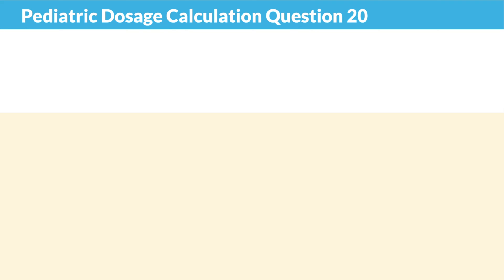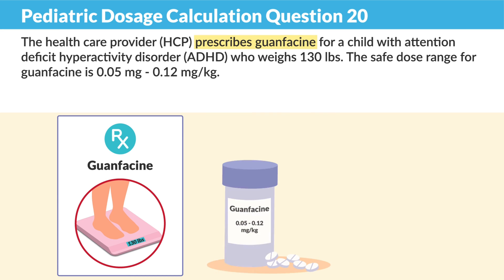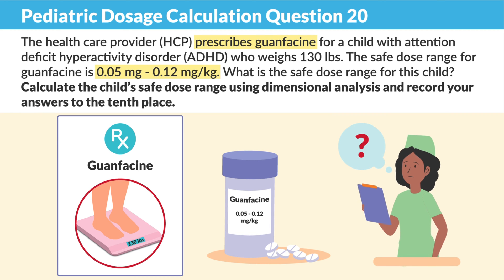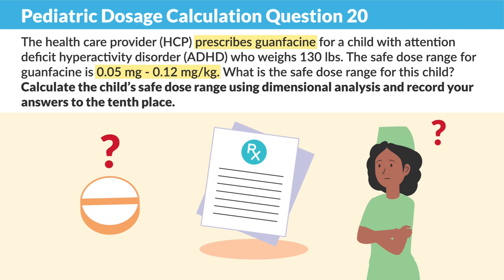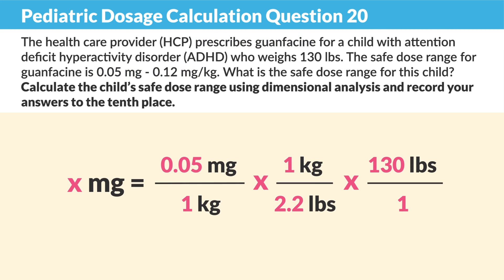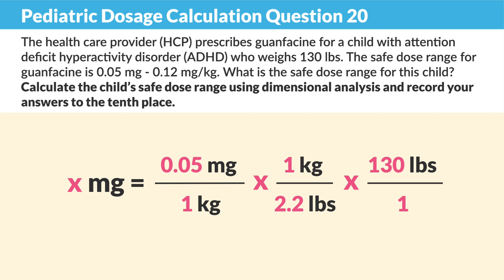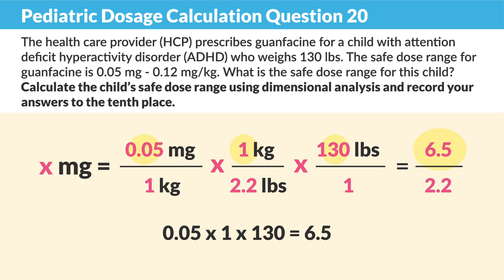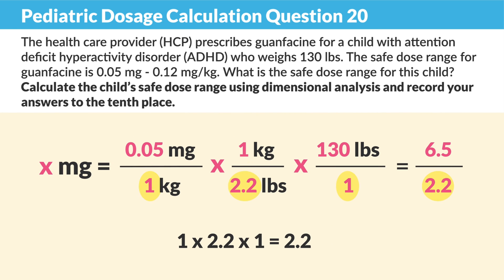Pediatric Dosage Calculation - for Nursing Students; Practice Question #20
For the NCLEX:

... and more!

This video walks through a sample pediatric dosage calculation practice question to help nursing students develop the skills needed to accurately dose medications for pediatric patients. We'll cover the step-by-step process for solving the problem, including how to convert between units, calculate the correct dose based on the patient's weight, and double-check your work. Mastering pediatric dosage calculation is a critical nursing skill, as improper medication dosing can have serious consequences for young patients. Whether you're just starting your nursing program or preparing for the NCLEX, this video provides valuable practice to build your confidence and competence in this important area. Let's work through this problem together!